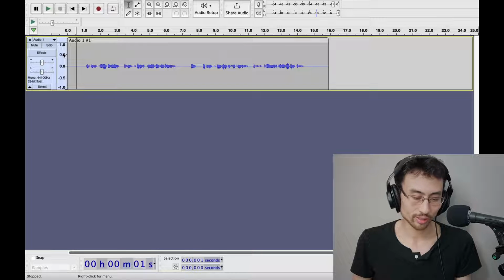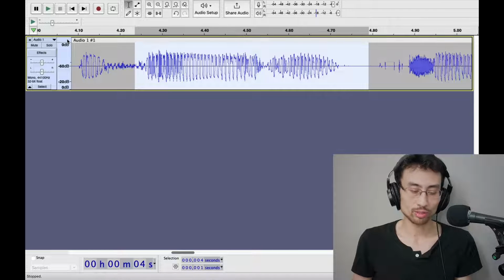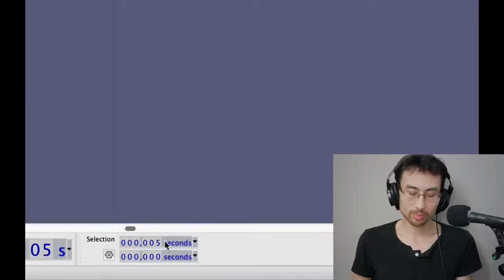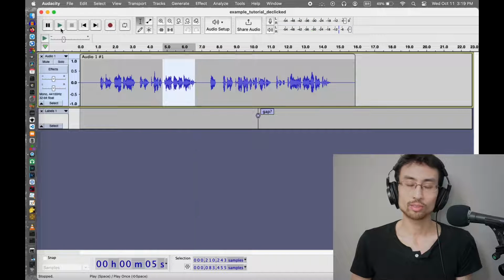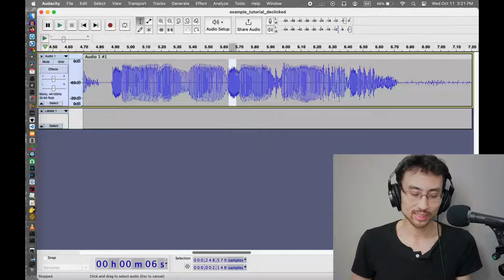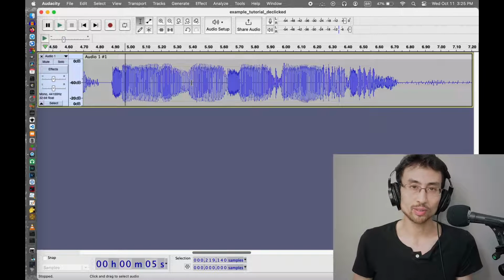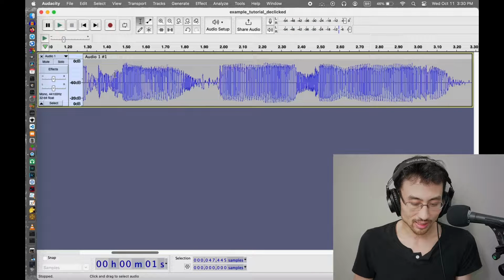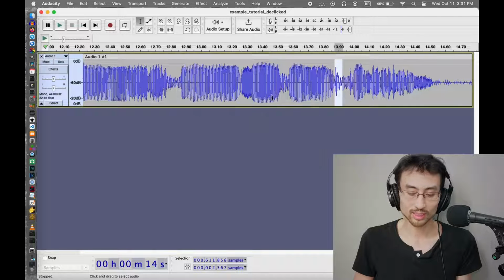Audacity for Voice: 6 Tips You NEED to Know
Here I go further into Audacity than anyone else has ever been before. Take your voice to new levels, improve your audio, and remodel your kitchen at the same time.

00:00 Introduction
00:21 Tip 0: Good location
01:00 Tip 1: Remove noise
03:11 Tip 2: Remove mouth clicks
07:21 Tip 3: De-ess manually
12:13 Tip 4: Remove (some) gaps
13:59 Tip 5: Add "t" sounds
16:48 Tip 6: Use DR for EQ